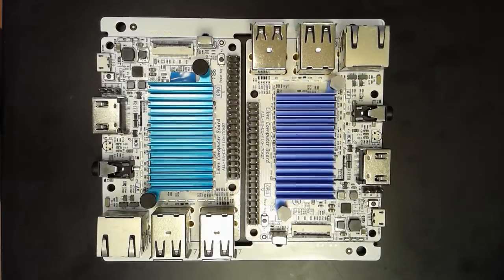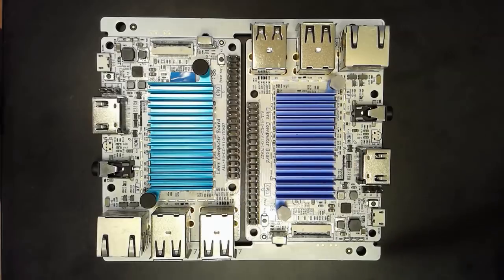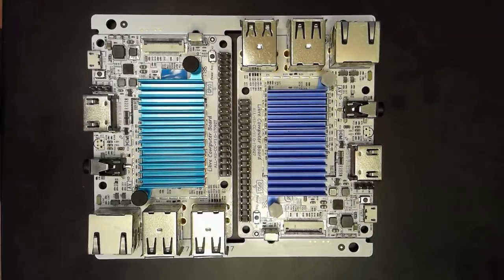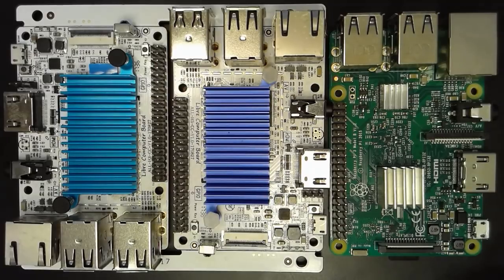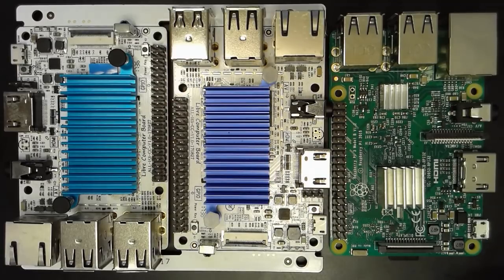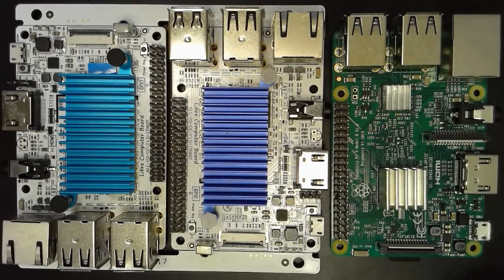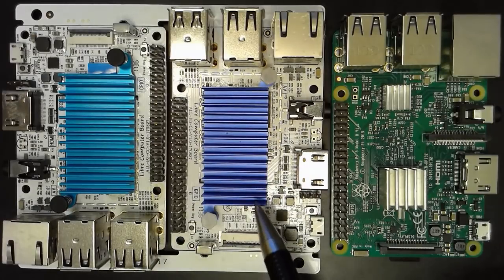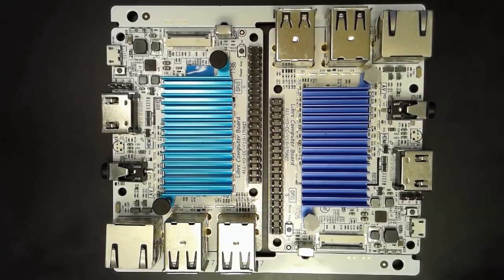Libre Computer Board ALL H3 CC (Tritium) Hardware Overview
Welcome to the first look video for the Libre Computer Board ALL-H3-CC. In this video we will be going over the hardware features of the board and comparing them to the Raspberry Pi 3 Model B. We will have a full review going over the software features of the board once the software bits are released.
This board is designed to be form factor compatible with cases built for the Raspberry Pi 3. It features the same external connectors, placement, and board thickness for nearly complete compatibility.

It offers the same external connectors like 4 USB  ports, RJ45  ethernet, CVBS AV jack with composite video and stereo audio out, HDMI out Interface, MicroUSB Power input, 40 pin GPIO header, and MicroSD card slot.
Unlike the Raspberry Pi 3, this board has no onboard wifi or bluetooth so we recommend using a USB dongle. They generally offer better compatibility, higher performance, and only cost a few bucks. It has a DVP camera interface that is compatible with cameras from Orange Pi. You can also use USB webcams which are very well supported in software. The other missing feature is the DSI connector for the Raspberry Pi 7 Inch Touchscreen. In leiu of that, you get a HDMI 1.4 interface that supports 4k at 30 frames.

Now lets go over the features that this board brings to the table. This board offers an onboard microphone, separate UART header for serial console, IR receiver, DVP connector for camera sensors, and eMMC 4.x connector on the reverse side for superfast storage up to 128GB.
Lets compare the Raspberry Pi 3 and ALL-H3-CC side by side. The Raspberry Pi 3 has quad 64-bit ARM Cortex-A53 cores running at 1.2GHz. The ALL-H3-CC has three variants with 512MB IoT, 1GB, and 2GB. The first two variants have quad 32-bit ARM Cortex-A7 cores running at 1GHz and the 2GB variant has quad 64-bit ARM Cortex-A53 cores with the optional Crypto extensions running at 1GHz. It is 20x faster than the Raspberry Pi 3 for encryption and decryption workloads. The 512MB and 1GB model has a power consumption profile slightly lower than the Raspberry Pi 3 while the 2GB model is similar to the Raspberry Pi 3. The 2GB model has twice the memory and this is a huge boost for running applications that requires faster and/or more memory.

Another IO issue to mention is that the Raspberry Pi 3 shares bandwidth between the Ethernet and all four USB ports. You are limited to 280Mb or 35MB/s of aggregated bandwidth. That means if you are copying files from one drive to the other, the fastest you can do it is at 18MB/s. On the ALL-H3-CC, every port has its own channels. That means you can have up to 4 times the amount of bandwidth going through multiple hard drives than you could on the Raspberry Pi 3.
The GPU can decode H.264 H.265 codecs at 4K although some profiles and bitrate streams are not supported.
And that should be all for the hardware aspects of the board. This board becomes very interesting because the anticipated retail cost of the 2GB model is the same as the Raspberry Pi 3 with 1GB of RAM. Memory or IO intensive programs run much faster which allows for new applications that weren't possible on the Raspberry Pi 3. You can re-use most of the accessories you've purchased and swap the board along with the software. This board has a large upstream community and can run a variety of Linux distributions and Android 7 Nougat.